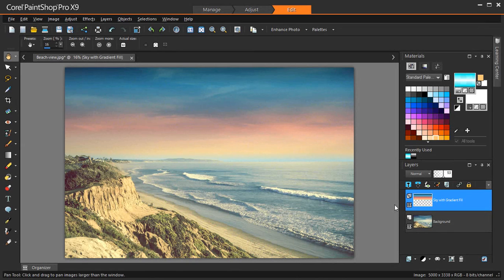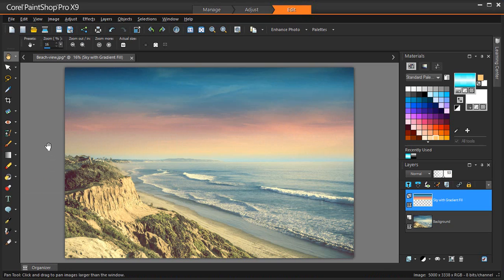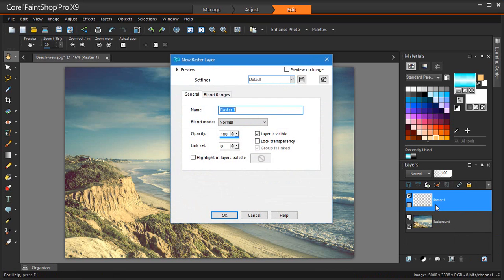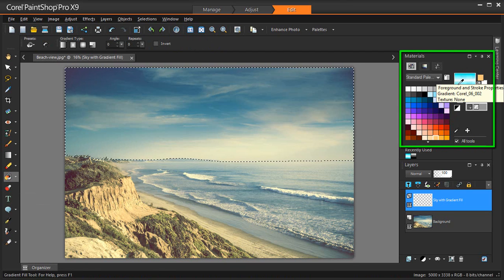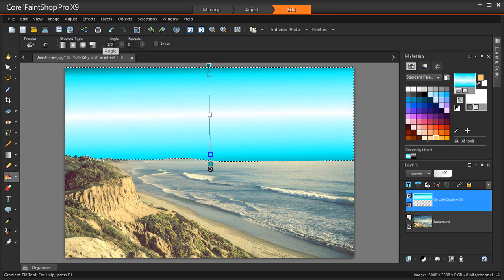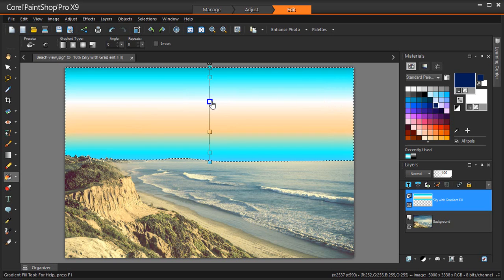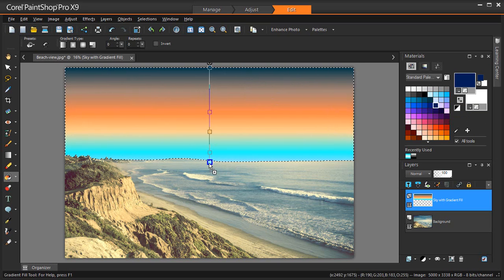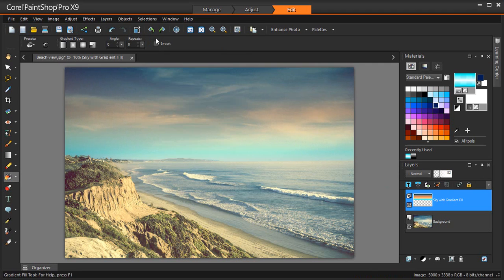Save time with the Gradient Fill tool in PaintShop Pro X9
Make a smooth transition to an easier way of adjusting gradients with PaintShop Pro's Gradient Fill Tool. Save time by dropping a gradient directly onto an image, shape or canvas--reserving the Materials Palette for more advanced jobs. Simply drag and drop color swatches and move nodes on the Gradient Fill tool to alter gradients to your liking.